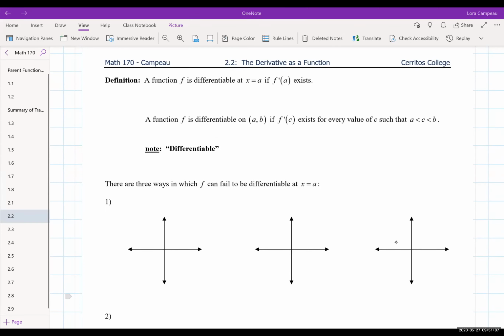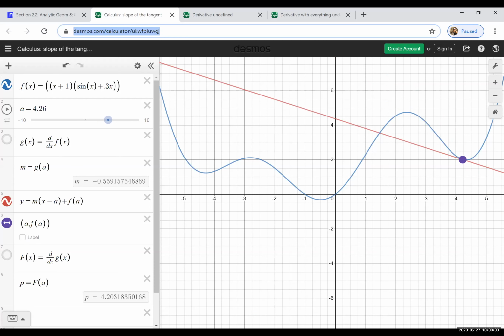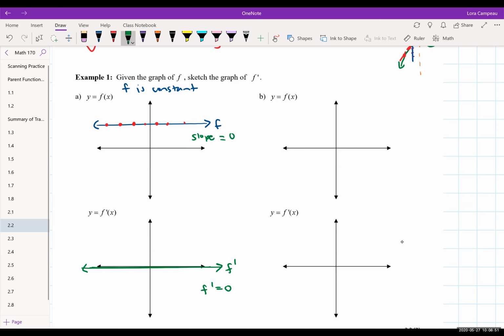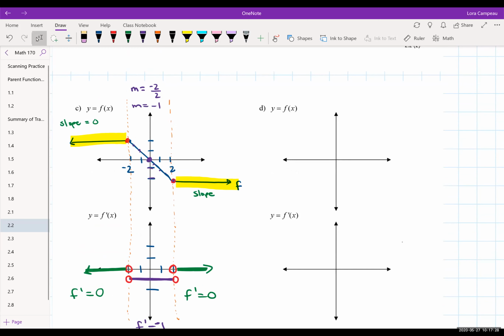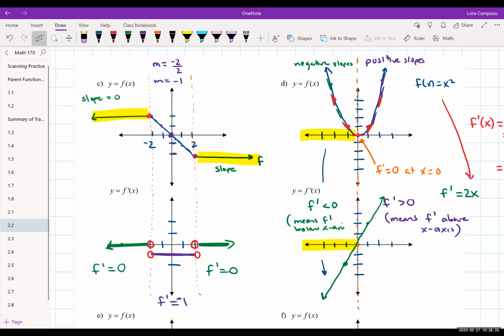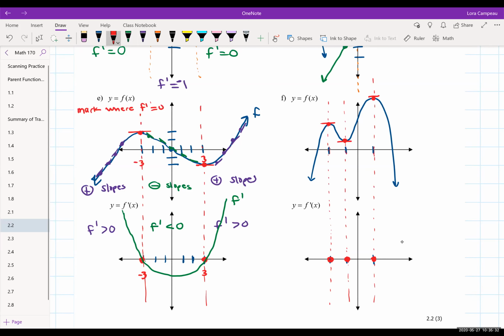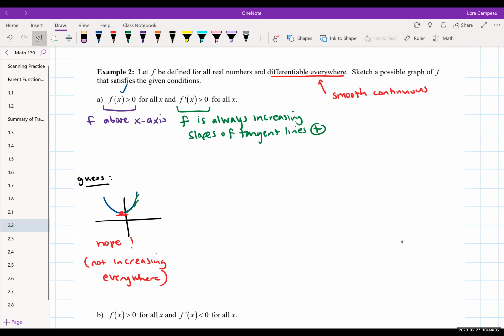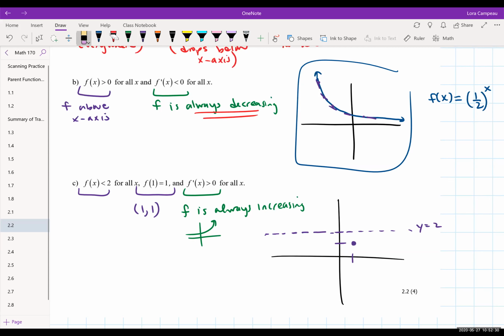2.2 Lecture: The Derivative as a Function